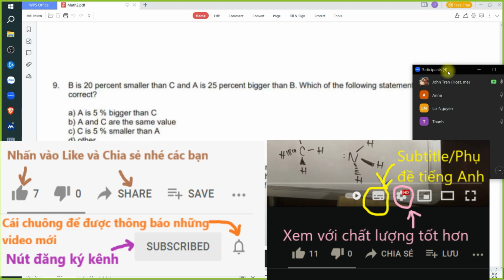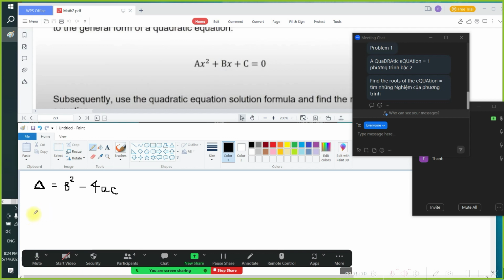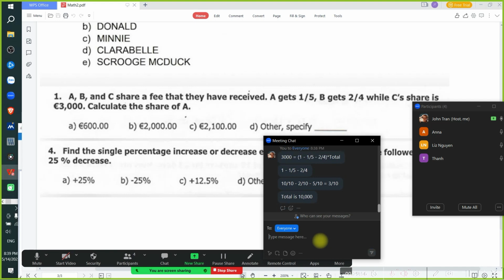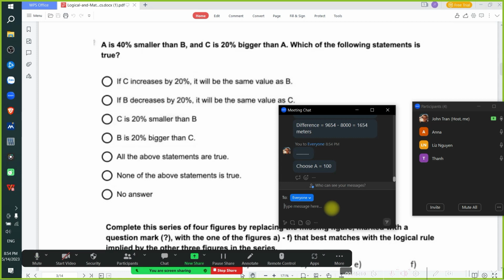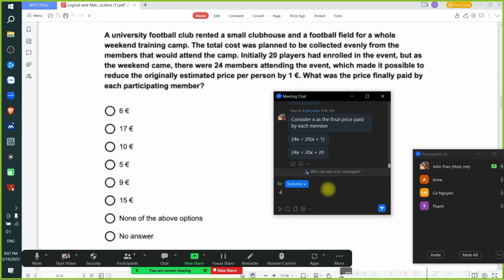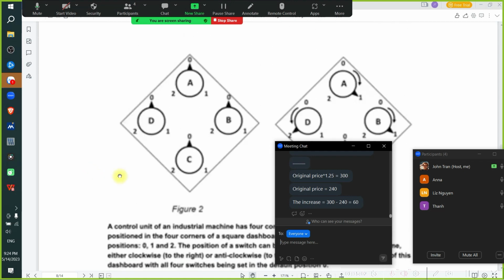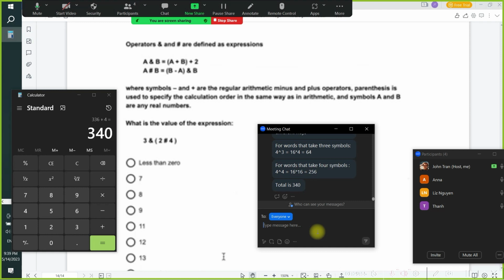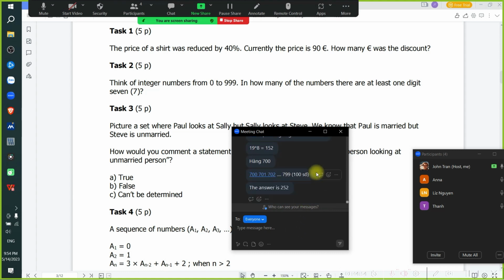Finland Math class on 14th May 2023